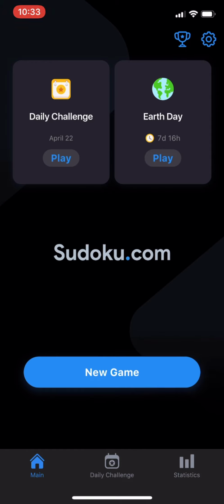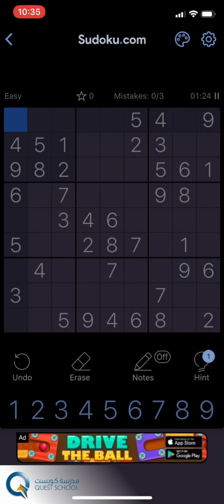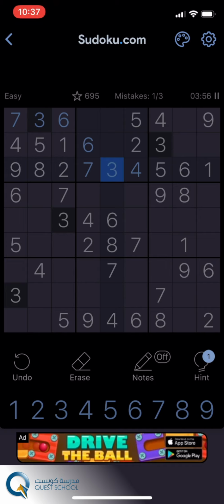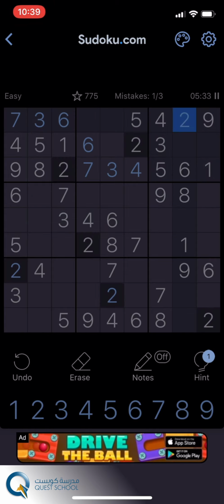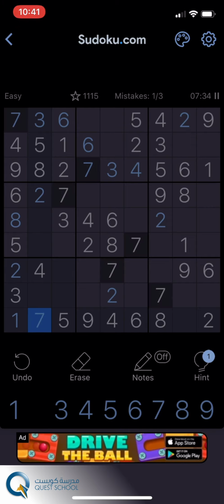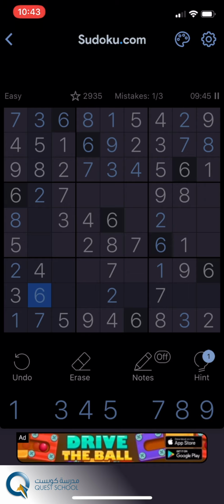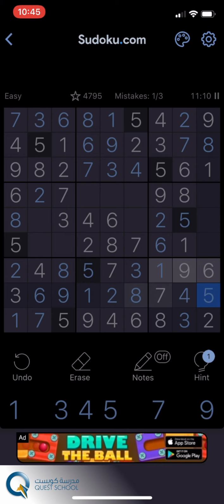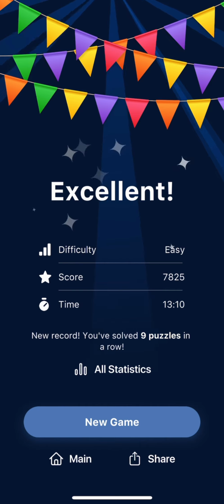How to Play Sudoku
Mrs. little Shows us how to play Sudoku